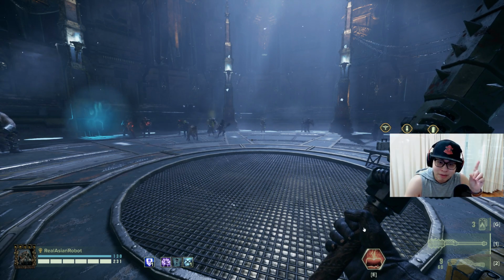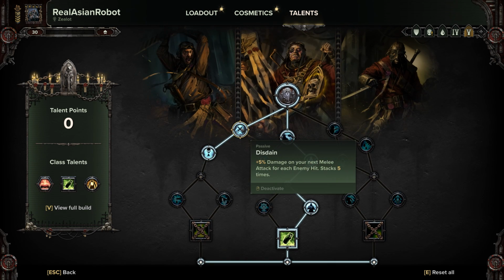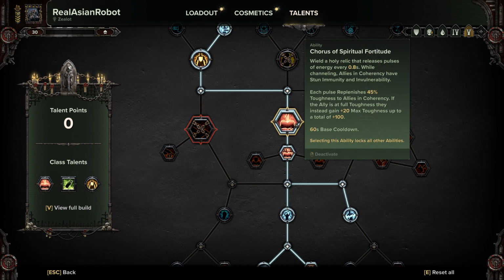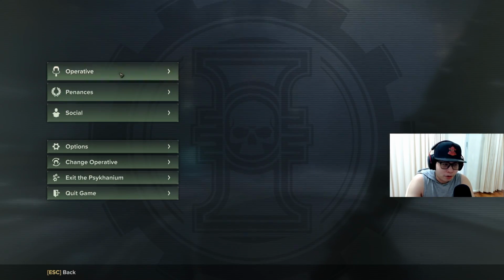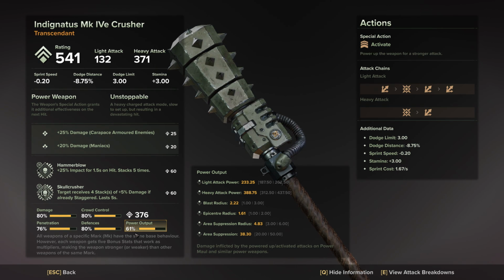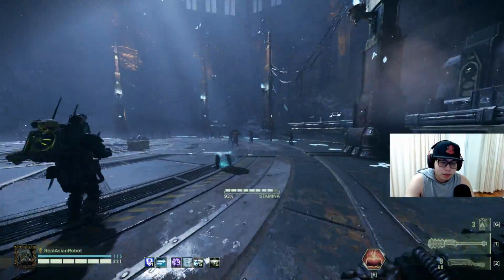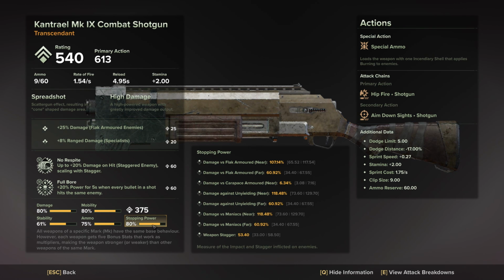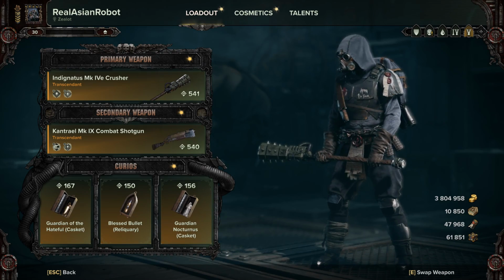🔥 Warhammer 40,000: Darktide | The Best Crusher Zealot Build for Patch #15 | AS SEEN ON STREAM!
BUILD MADE IN PATCH #15

🚀 Welcome to RealAsianRobot's gaming haven! In this video, we dive deep into the heart of Warhammer 40,000: Darktide, unveiling the secrets behind the incredible Crusher Zealot build made for Patch #15. The original build was done by a pal of mine called Yabs and I modified it just a little bit to ensure that it could be used by the general public!

Special thanks to YABSY for the base of this build!

👊 Build Breakdown:
🌟 Optimizing the Skill Tree: Uncover the strategic choices that make the Crusher Zealot a force to be reckoned with. From being a FRONTLINE Tank to a Heavy Crowd Controlling force, WE GOT YOU!.
🛡️ Essential Gear and Accessories: Explore the arsenal required to maximize the power of your Crusher build. The right combination is the key to triumph!

🕹️ Witness the Build in Action: While the nitty-gritty of the build is explained in the video, head over to any of my recent livestreams or the video I put up, showing how fun the Crusher is to play!

🕒 Timestamps:
00:00 - Introduction
01:45 - Overview of the Talents
03:20 - Passive & Ability Explanation
07:20 - How to Build the Crusher
09:45 - Crusher Attack Pattern Demonstration
13:05 - Best Curios to Use in the Build
11:20 - Quick Look at the Playstyle of the Build
14:10 - BE SURE TO LIKE & SUBSCRIBE!

📣 Have questions or want to share your thoughts on the build? Your feedback fuels the Emperor's divine crusade!

🙏 Thank you for joining us on this zealous journey in Warhammer 40,000: Darktide. Let's unite and purge the heretics!

💥💥 Want to buy the game?

Logitech StreamCam for Creators - MjRiffle, Ms Eve, Rogue_Assassin, Deathdawning982, Bravo7910
16 GB Extra Ram - Sponsor List: Rogue_Assassin, OldMrCreamPuff, Suspect, Bravo7910, N8 The Great, AnarchyInc
Hyper X Cloud Alpha Wireless Headphones - Sponsor List: OldMrCreamPuff, Bravo7910, Alienfrost80, KamiSMH, Syed Assad Bokhari, Yuno, Jack, TwelveTables, Riverarcher124, Daniel Morris
XCD Selfie Stick w/ Tripod - Deathdawning982, Bravo7910